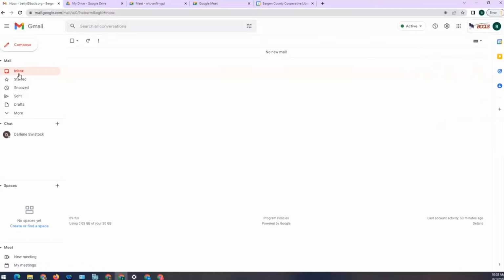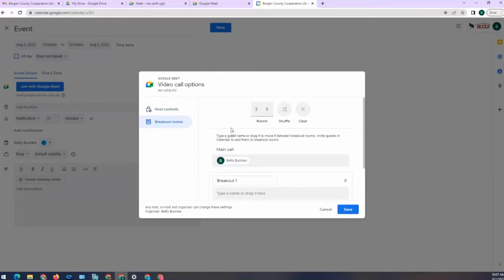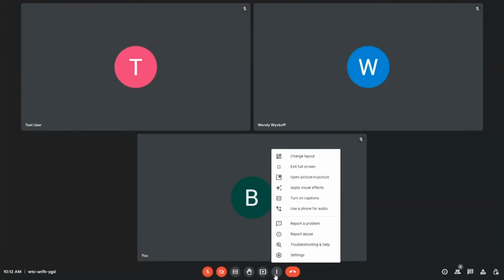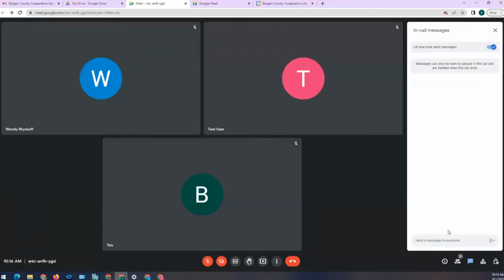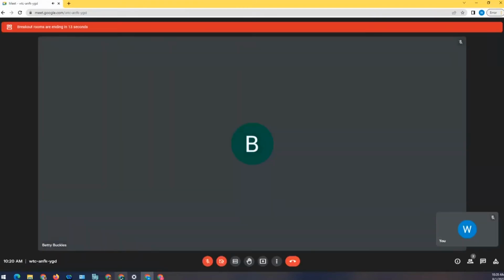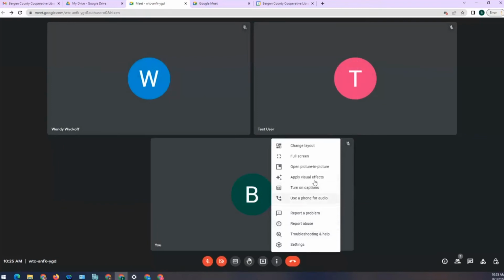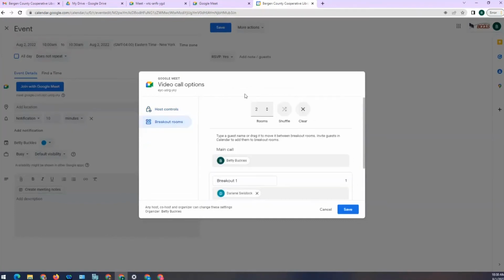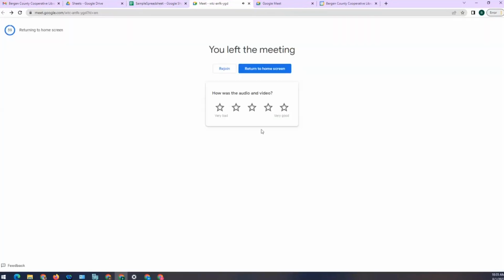Google Introductory Training - Google Meet